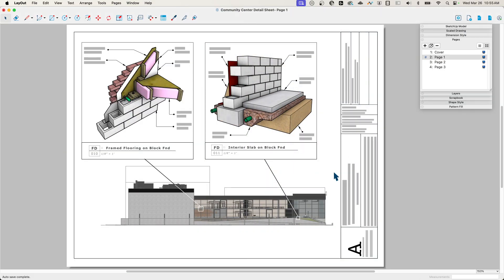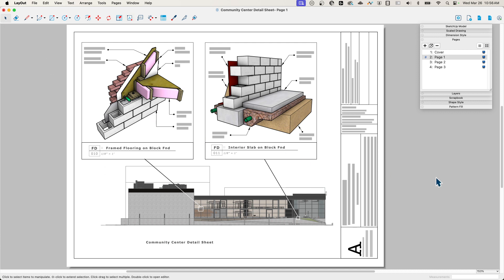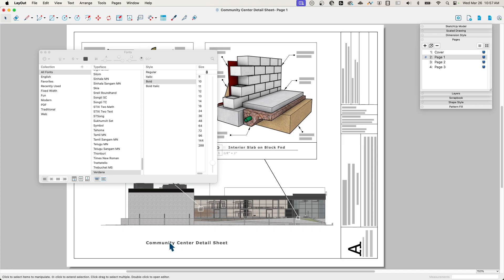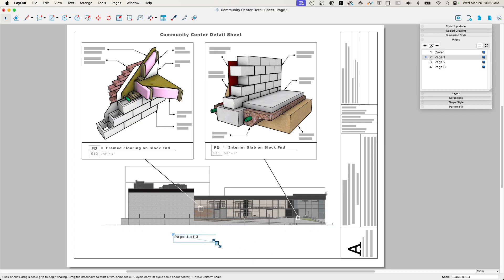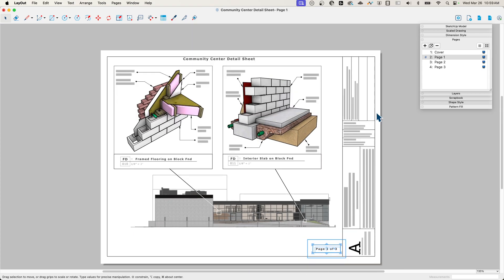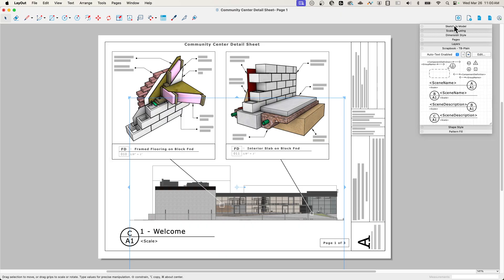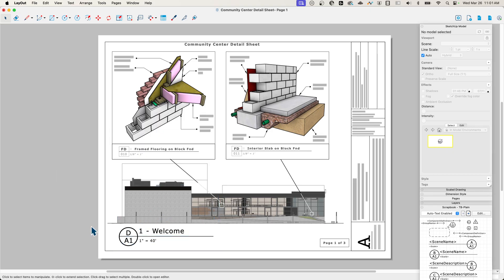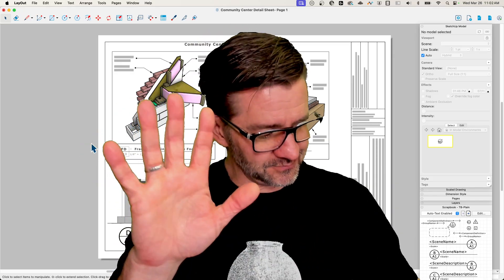Simple Auto Text in LayOut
A few people have reach out for a primer on using Autotext and we aim to please! Follow this super-easy intro to adding auto-text to your LayOut documents and consider yourself primed!